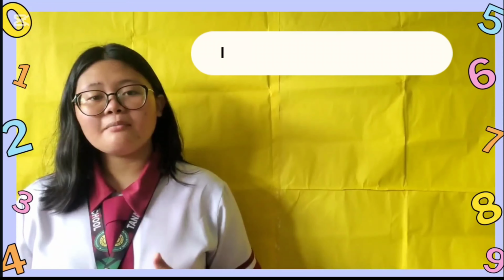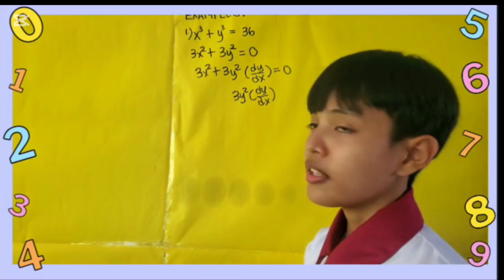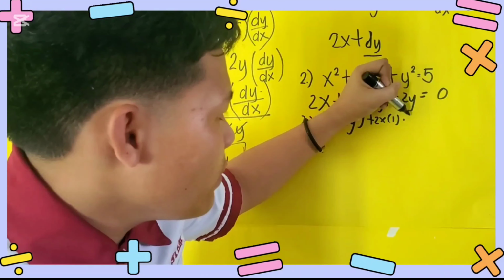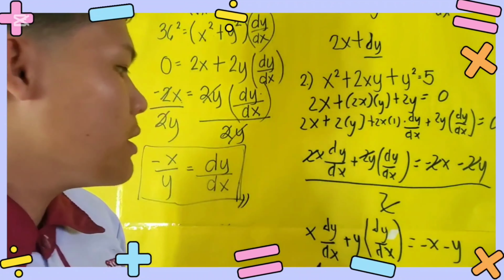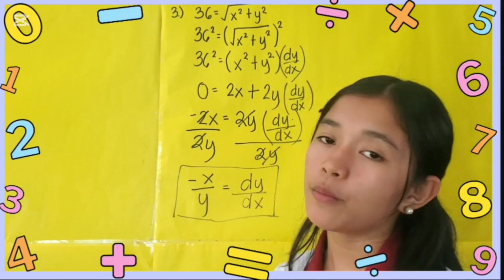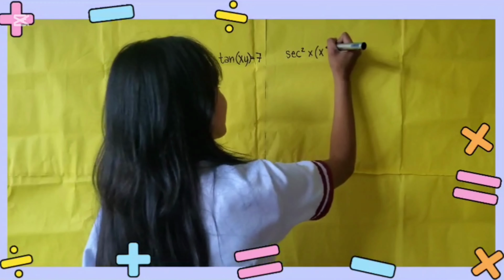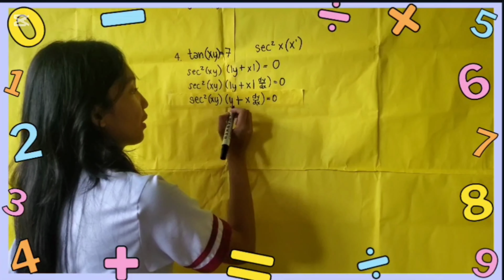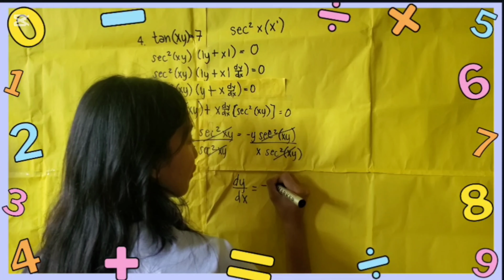IMPLICIT DIFFERENTIATION || Group 7, 11 STEM A